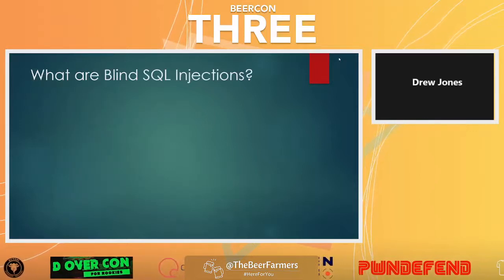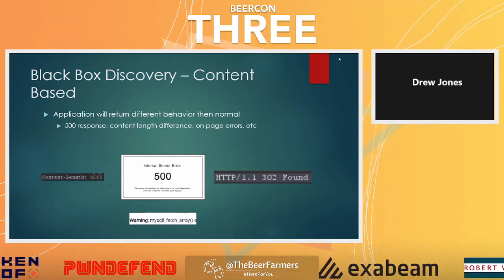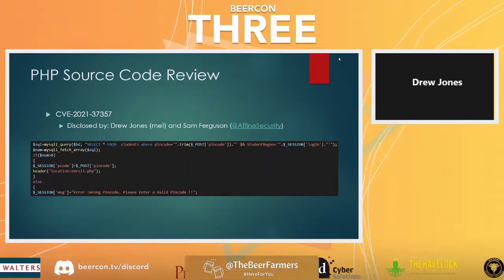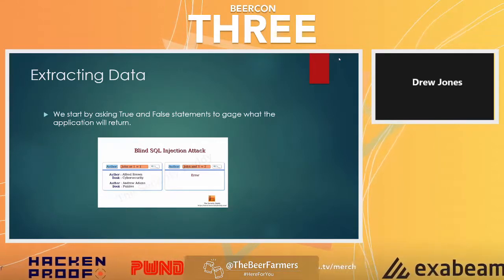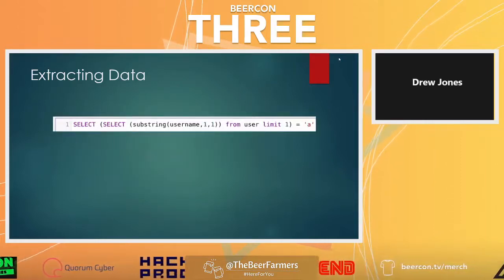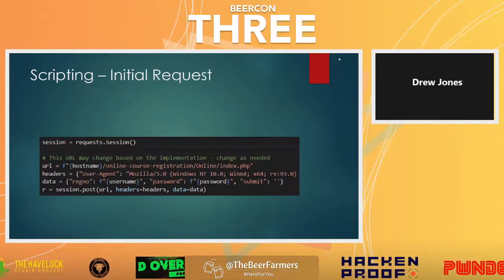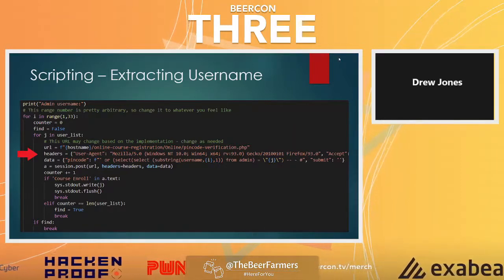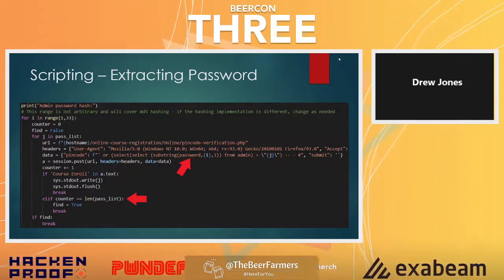BeerCon3 - Day 1 - Drew Jones: Mastering Blind SQL Injection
In this talk, I will be going over how to locate Blind SQL Injection (code review via PHP, and maybe Java/.net as well) how to test the initial parameters and how to write a script to extract data from the target.